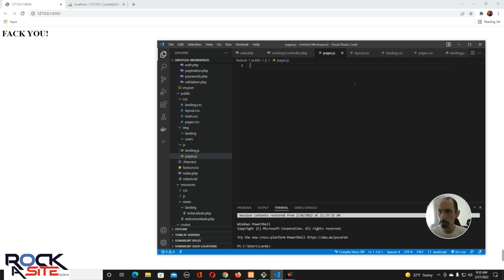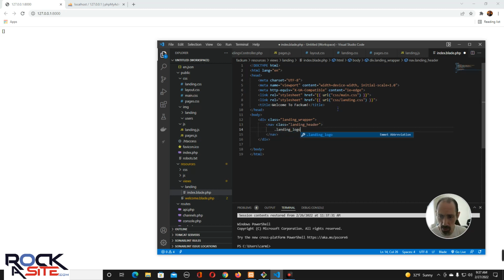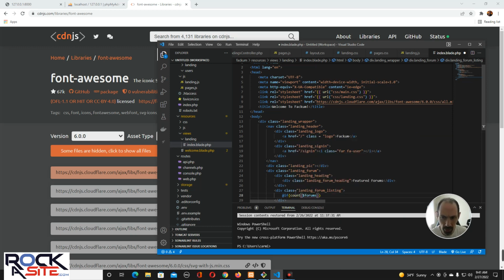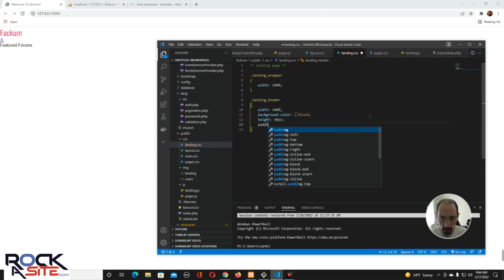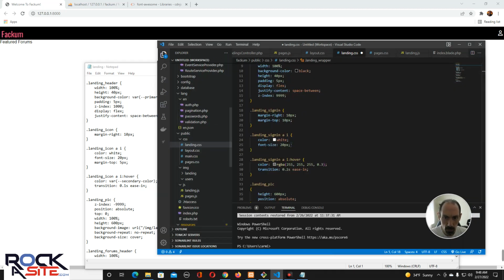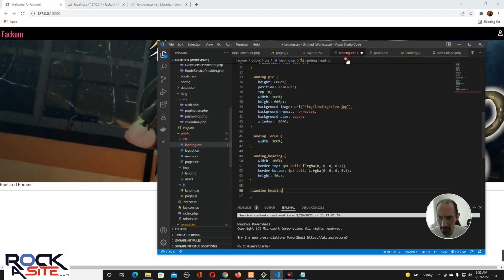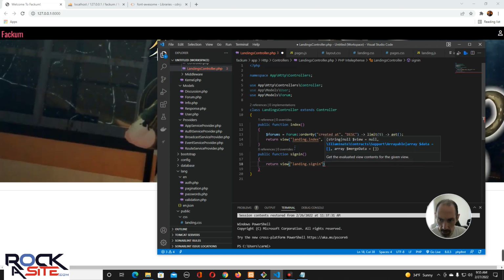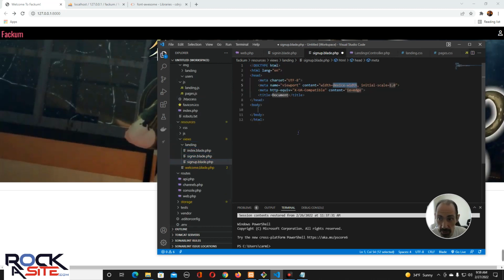Laravel 9 Introductory Forum Project - Part 3 --- Landing Page Styling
Having to do css from scratch can seem somewhat daunting.  However, I find it better than trying to go through all of the included bootstrap's stylings and making it different from theirs.  Sooner or later, I will just use the bootstrap styling and manipulate it a bit.  Most likely, when we get to CakePHP, we'll just go with that.  For this project, let's make our own.